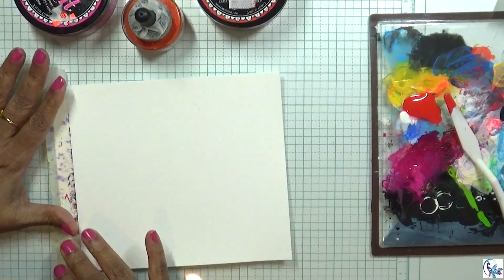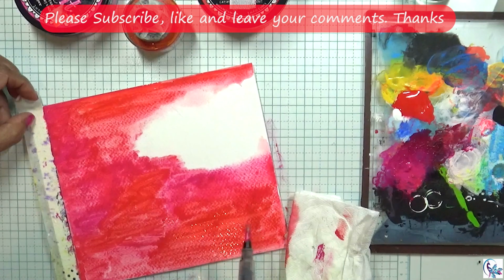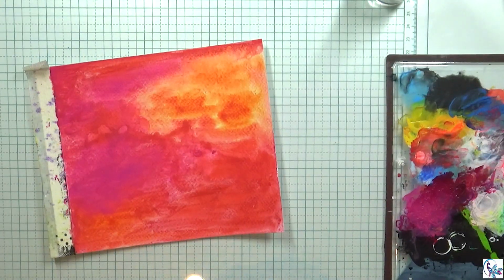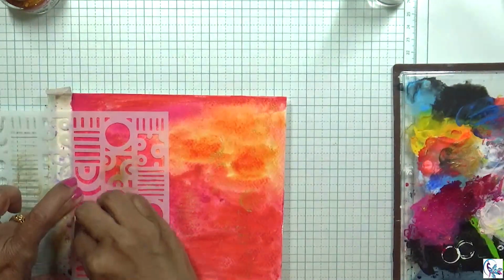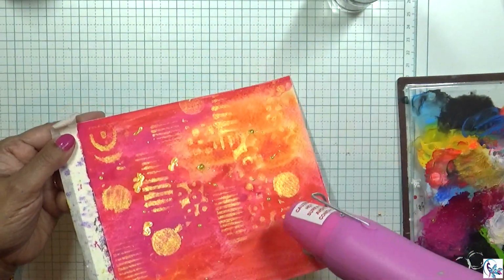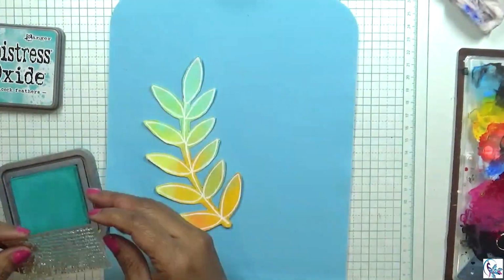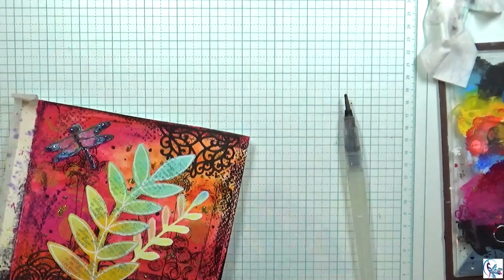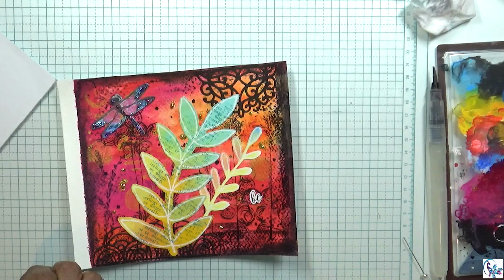Mixed Media Art with colorful background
Hello crafty friends, I enjoyed creating this fun art journal page using acrylic paints, inks, stencil, stamps and dies. This video will inspire you to make this fun and easy project.